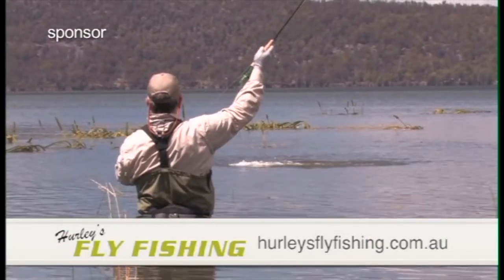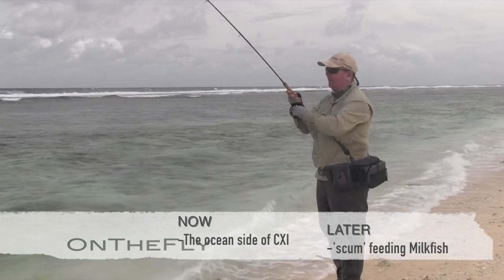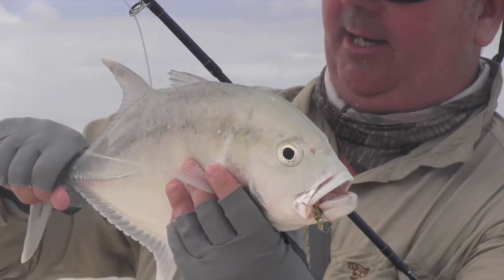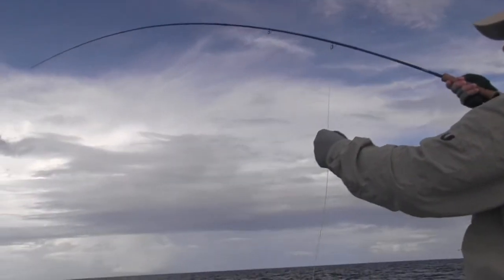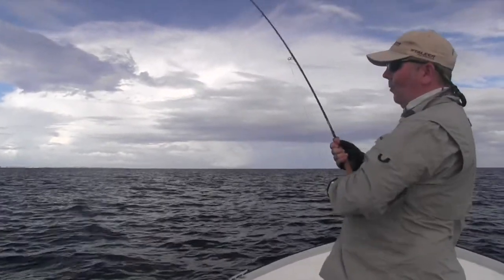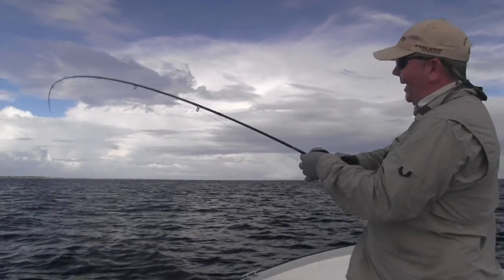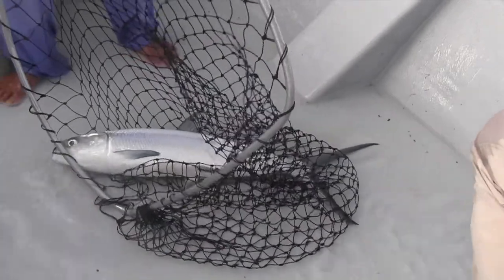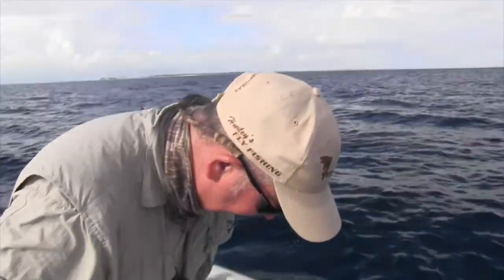Gavin Hurley fly fishing in CXI's Ocean Side then tackles Milkfish offshore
Gavin Hurley tackles some brutes on the fly in this amazing and still very much untouched location. Plenty of trevally and bones are eager to hit the fly in this incredibly relaxing destination, but its the milkfish that we are after later today. They are like a 20 pound bonefish so 150 metres of backing is mandatory!
With postcard pictures in every direction, its hard not to have a great experience in this amazing place.